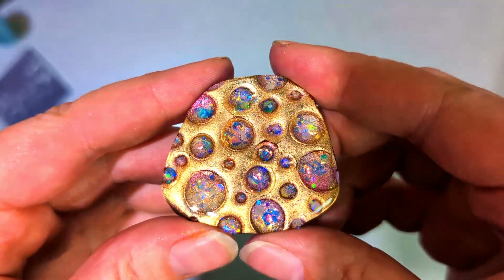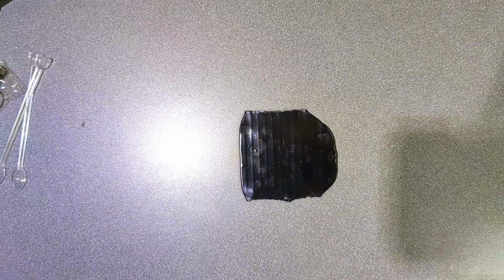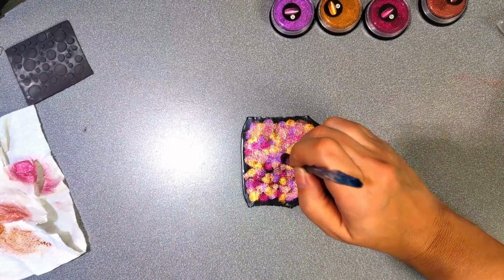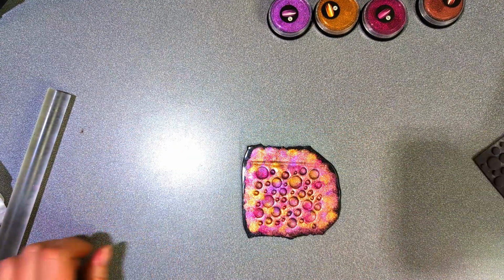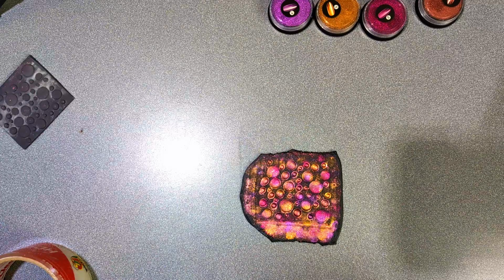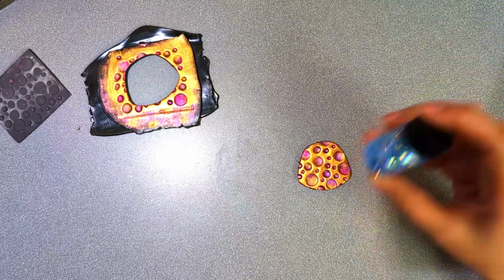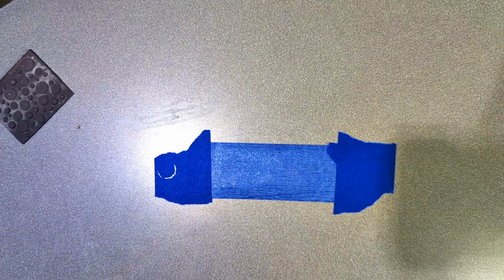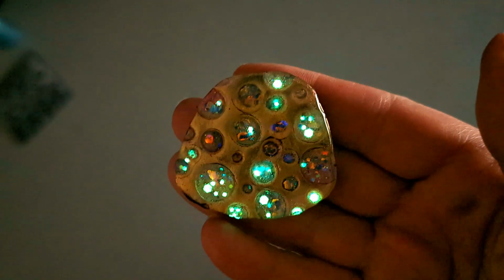#75 This DIY Clay Hack Lights Up When the Lights Go Out!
Check out this DIY clay hack that lights up when the lights go out! It's a fun and easy project to try at home.
Materials Used:
Sculpey Premo Black: //a.co/d/9wOM0Kk

Mica nail powders

Luminous Powder

All of my Artwork is available.

Where you can find custom made Jewelry, Drink Coasters and Hot Plates for sale.

Okinawa blue:
Crimson Red:
BCCArts
Come join the Venom Fluid Art Facebook Group:
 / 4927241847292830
All comments are automatically held for review!